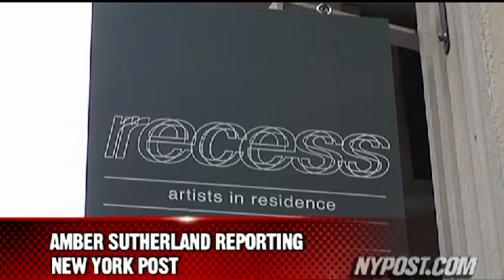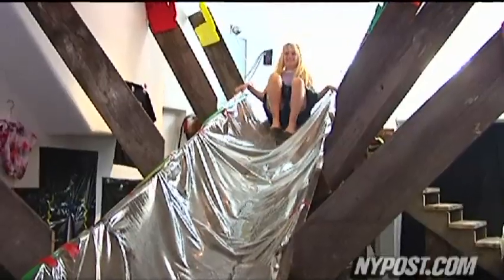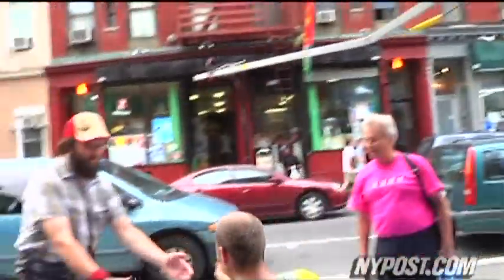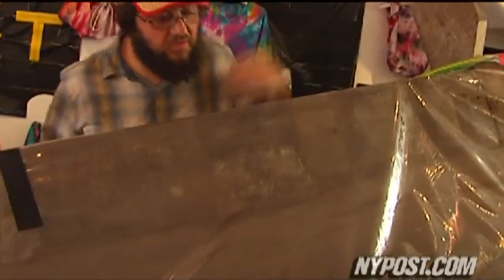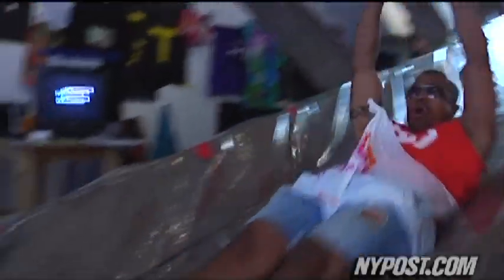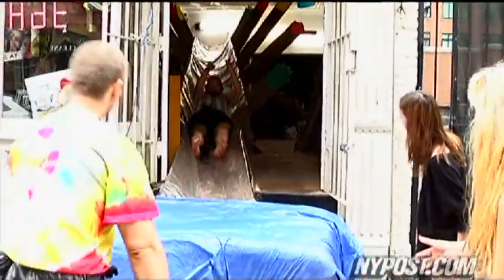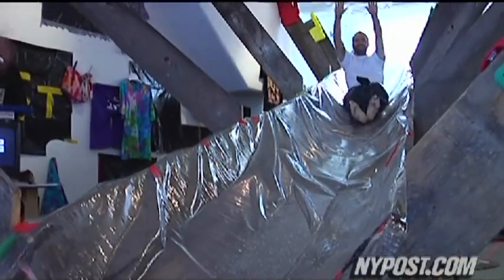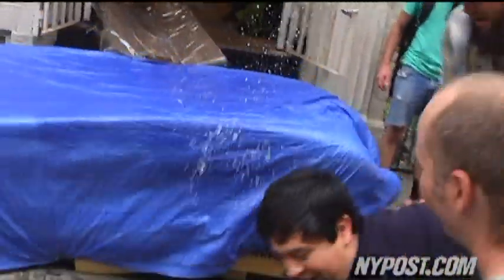Downtown Water Slide - New York Post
A new art installation offers the public a way to cool off from the summer heat.